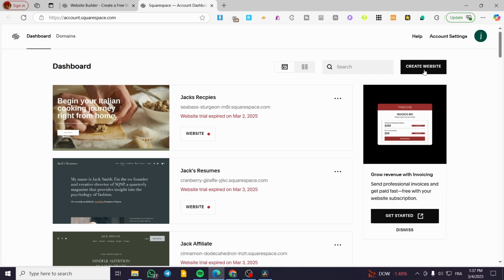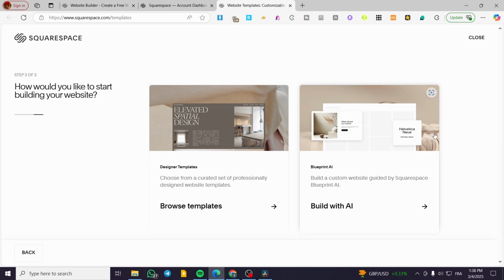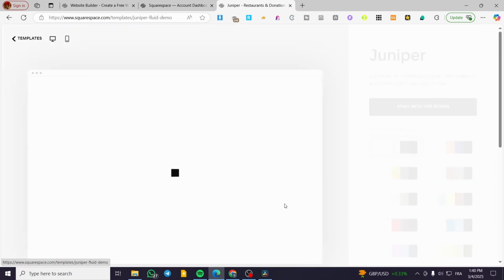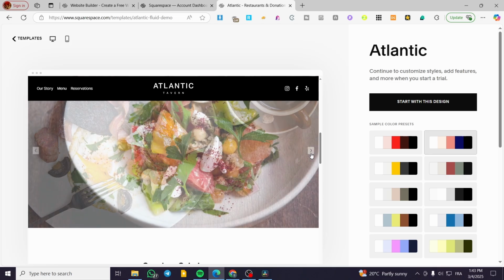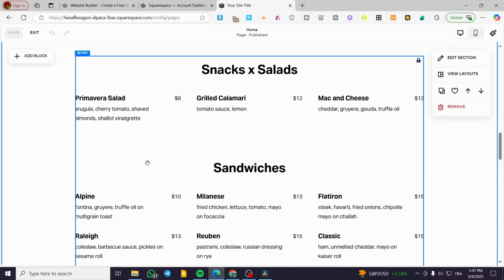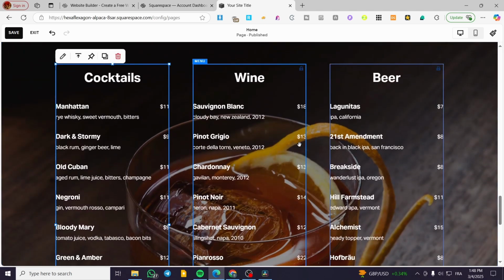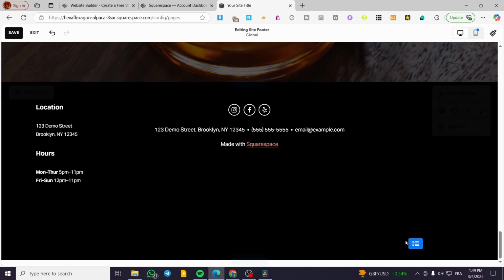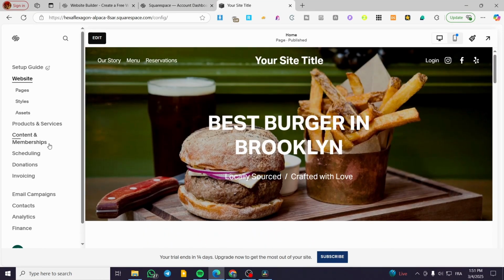How to Create a Squarespace Website for a Client | Full Tutorial 2025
If you are looking for a video about How to Create a Squarespace Website for a Client, here it is!